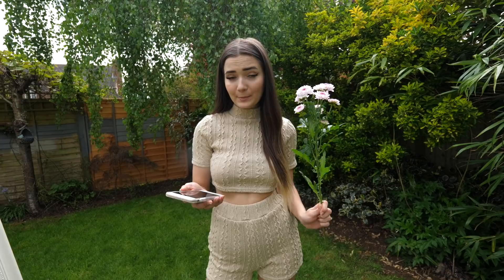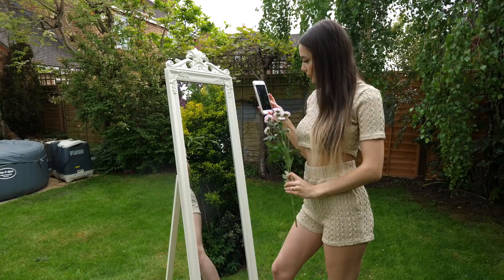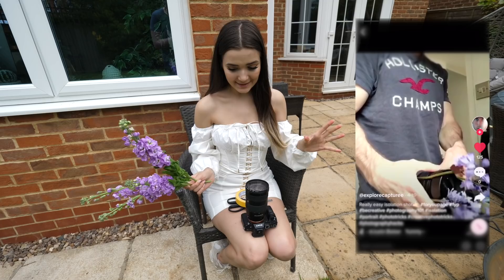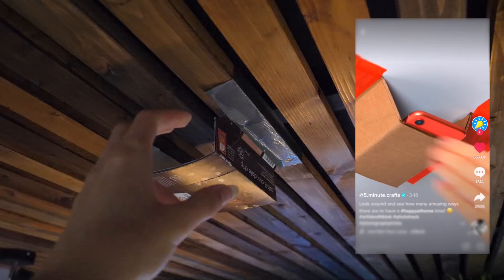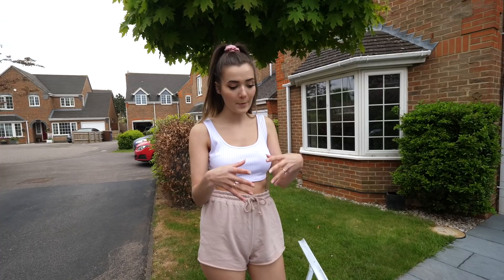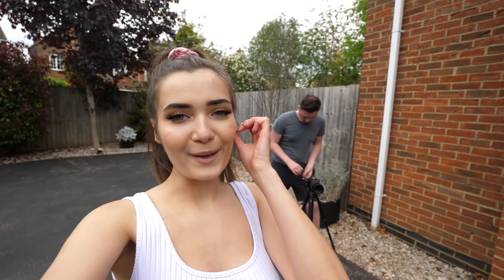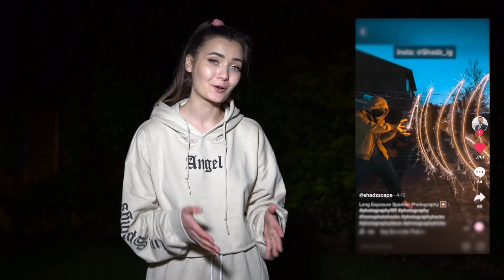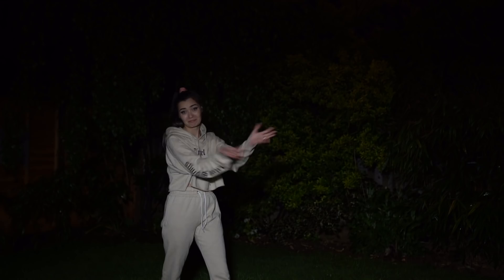TESTING VIRAL TIKTOK PHOTOGRAPHY HACKS...DO THEY ACTUALLY WORK!?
What's up guys? In today's video I'm testing viral Tiktok photography life hacks... do they ACTUALLY work!? I'm obsessed with some of these and will definitely be using them again! Hope this video gives you some ideas for photoshoots you can do at home! -Roxi

Roxxsaurus
36 Golden Square
London
W1F 9EE

♡FAQ♡